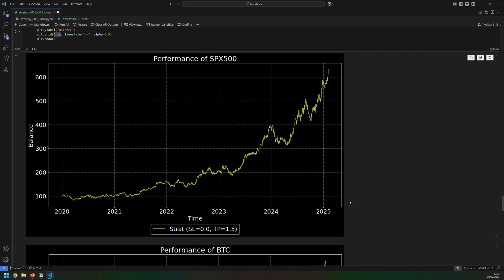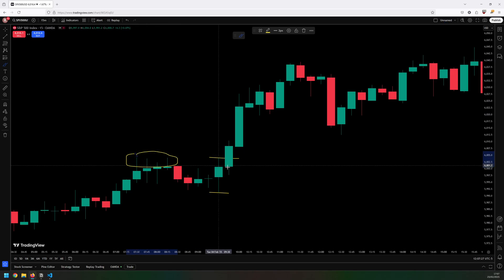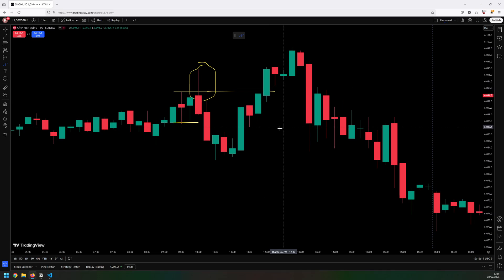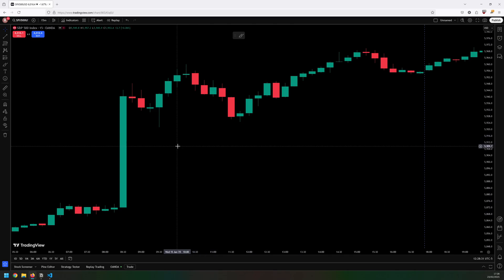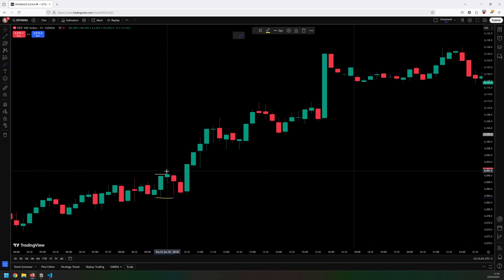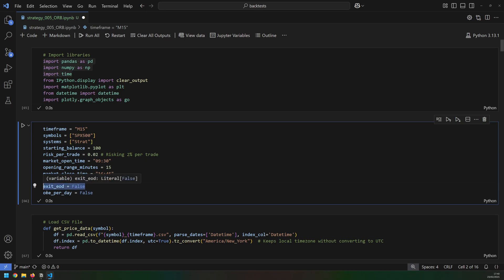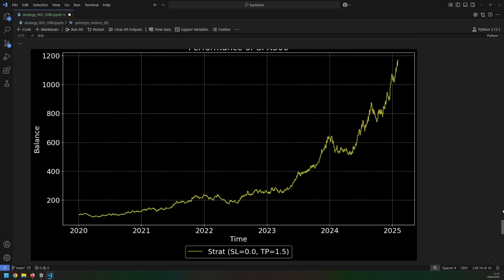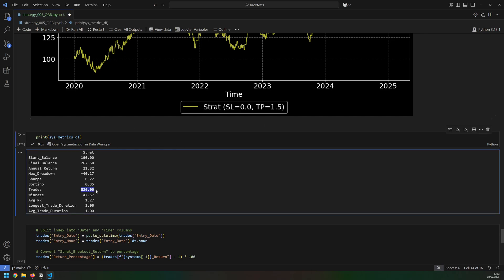How to Day Trade S&P500 Futures, Forex and Bitcoin Using The Opening Range Breakout (Backtested)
### The Simplest Day Trading Strategy for Stocks, Bitcoin & Forex | Backtest Results

In this video, I backtest an opening range breakout trading strategy that uses the first candle after the market opens to define a trading range. The strategy waits for a breakout through the upper end of the range, with profitable results on S&P 500, as well as Bitcoin and Forex.

I’ll walk you through the indicator setup, the strategy rules, and analyze the backtest results step by step!

- Overview of the opening range breakout strategy
- Step-by-step explanation of the indicator setup and strategy rules
- Backtest results for S&P 500, Bitcoin, and Forex
- Key improvements to the strategy and their impact on performance

### Backtest Details
- Markets Tested: S&P 500, Bitcoin, Forex
- Strategy Tested: Opening Range Breakout
- Timeframe: 15-minute charts

- Python
- Jupyter Notebook
- Pandas, NumPy, Matplotlib

### Timestamps
00:00 Intro
00:22 Strategy Rules
02:15 Improvement #1
04:00 Improvement #2
04:50 Improvement #3
06:00 Strategy Recap
07:20 Backtest Explanation